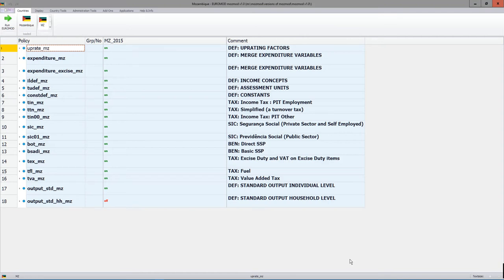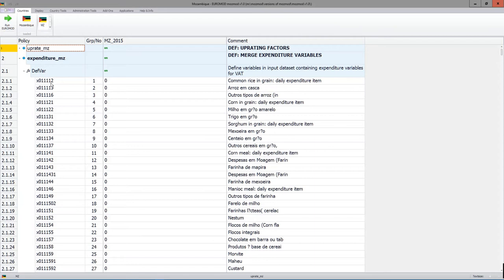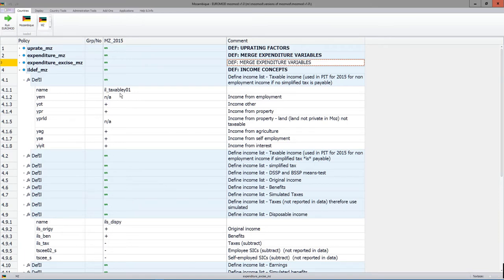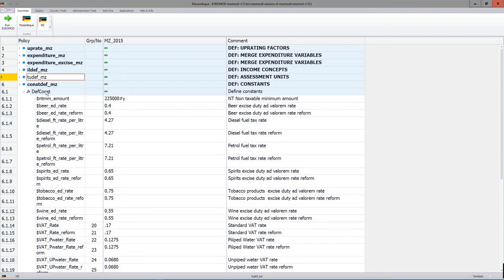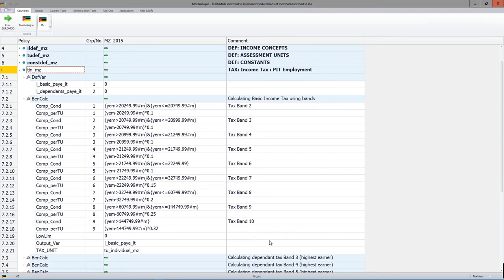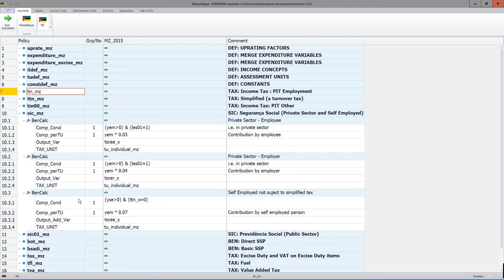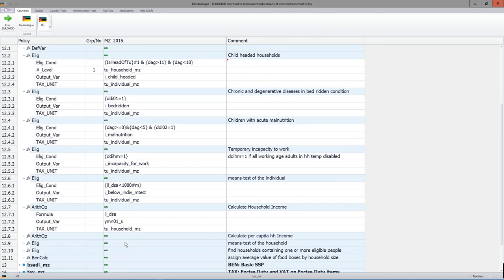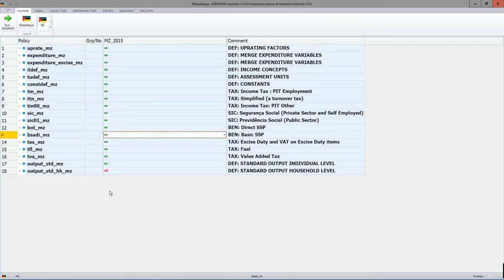MOZMOD 5 | walking through the model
In this video, we will walk you through the whole MOZMOD model. This is the last video in a series of five videos that together form a training course on how to set up and use the tax-benefit microsimulation model for Mozambique, MOZMOD.

The video starts with reviewing the user interface, focusing on the tabs: the country and administration tools, and the applications. We will then move on to go through the definitional policies and tax policies, focusing on income tax and simplified (turnover) tax. At the end of the video we will look at social benefits: the direct social support programme and the basic social support programme.

The MOZMOD model is part of a larger research project, SOUTHMOD